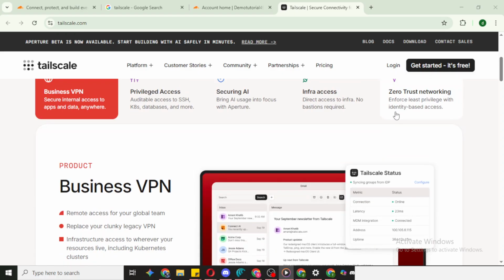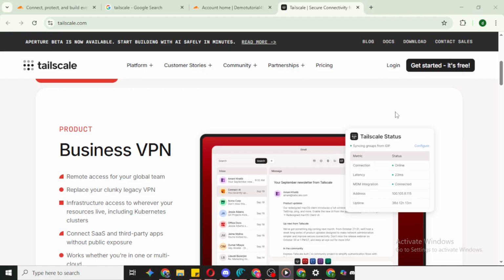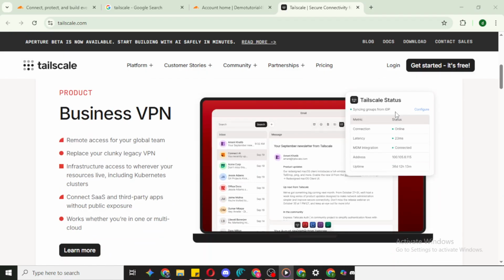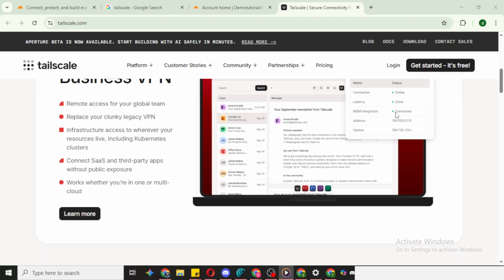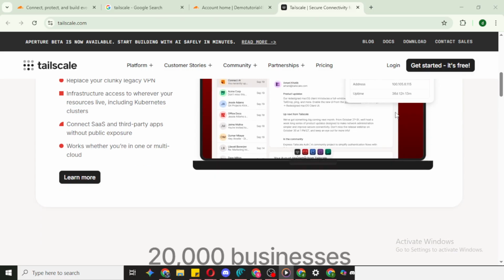Tailscale vs Cloudflare Tunnel Which is Best for Secure Remote Access (full guide 2026)